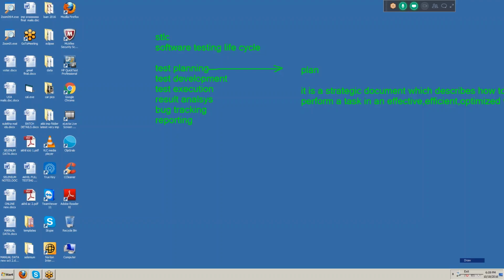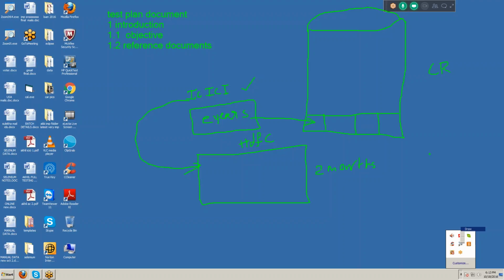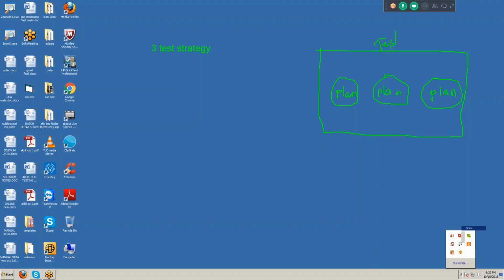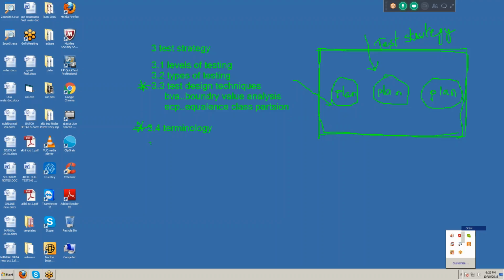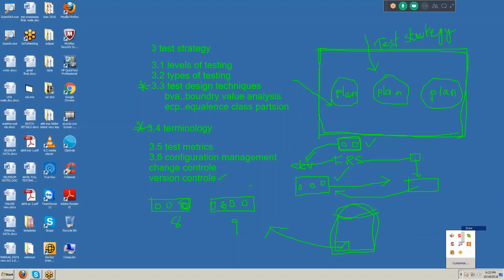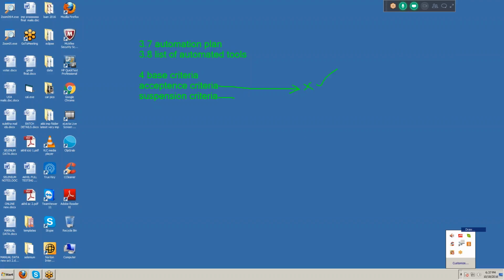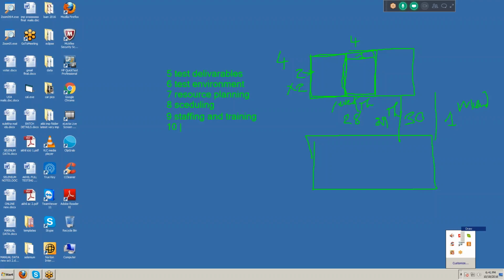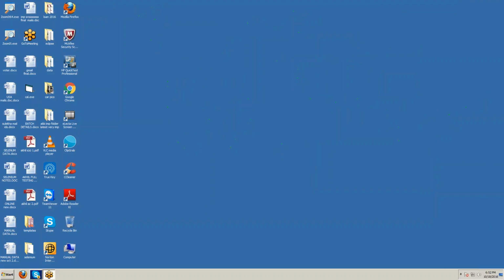SOFTWARE TESTING LIFE CYCLE,TEST PLANNING